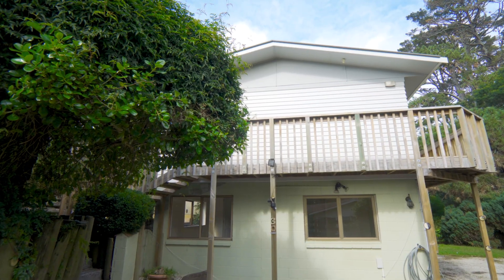30 Glendene Avenue, Glendene - Renovator's Dream Opportunity!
Unlock the potential of this spacious property that offers both a canvas for your creativity and an opportunity to generate additional income. If you're handy with a paintbrush and hammer, this is your chance to restore this gem to its former glory and reap the rewards.

Featuring three bedrooms, an open-plan dining and lounge area leading onto a sun-drenched deck, this home offers ample space for comfortable living. Downstairs, discover a bonus rumpus room and separate office, providing versatility and extra space for your needs. Plus, ample off-street parking ensures convenience for all.

But wait, there's more! Benefit from a one-bedroom self-contained granny flat, adding value and versatility to the property. With separate power and water meters, this legal Home and Income setup offers potential for rental income or accommodation for extended family members.

Explore the potential firsthand! Visit the advertised Open Homes or schedule a viewing to start envisioning the possibilities.